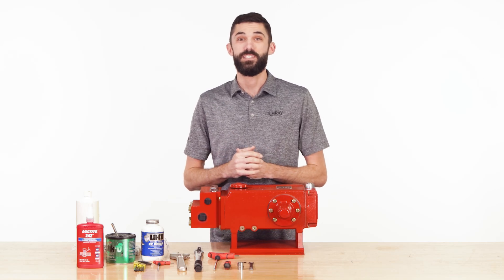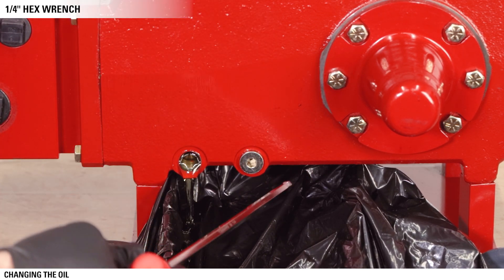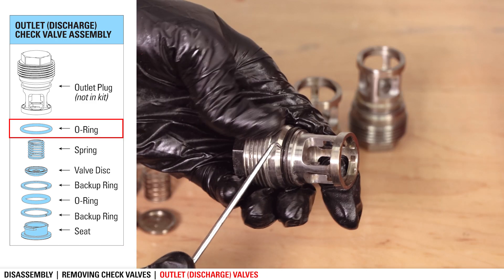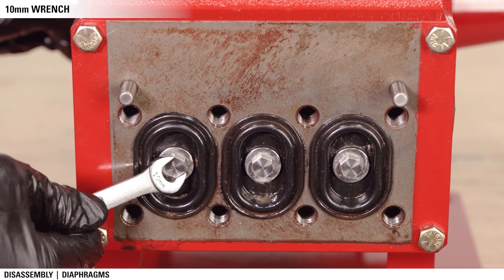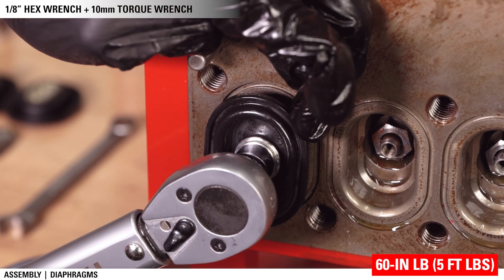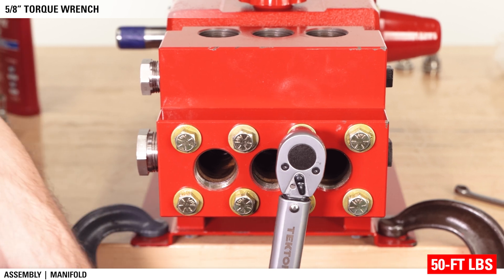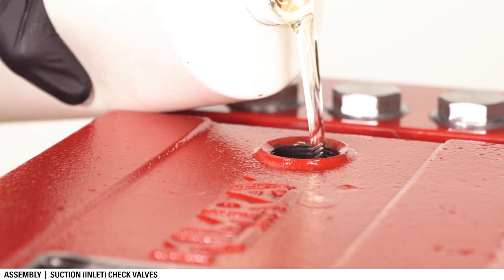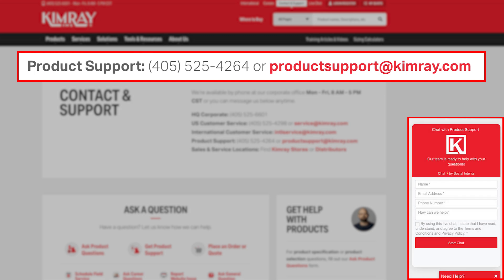Kimray Electric Glycol Pump Maintenance & Repair 🔧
TIMESTAMPS:
0:00 Parts of the GEA
0:55 Parts Needed
1:18 Changing the Oil
2:00 Outlet Valves Disassembly
3:08 Inlet Valves Disassembly
3:45 Manifold Disassembly
4:20 Diaphragms Disassembly
5:20 Diaphragms Assembly
6:06 Manifold Assembly
6:20 Outlet Valve Assembly
8:05 Inlet Valve Assembly
9:48 Oil & Finish